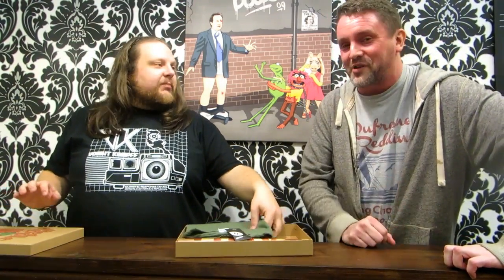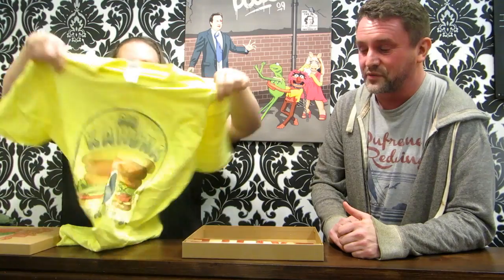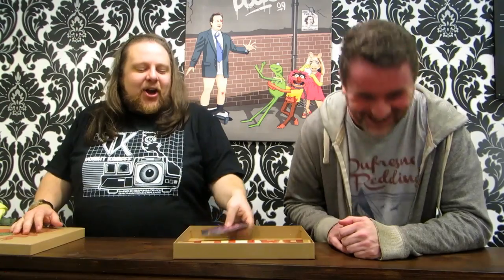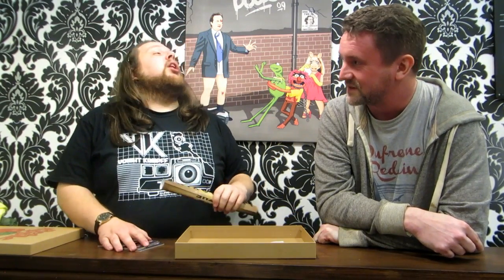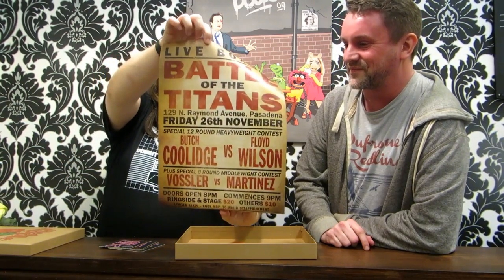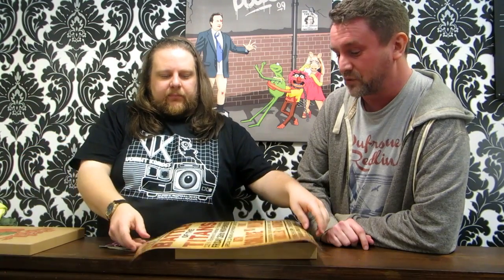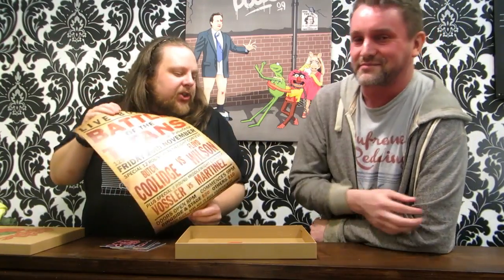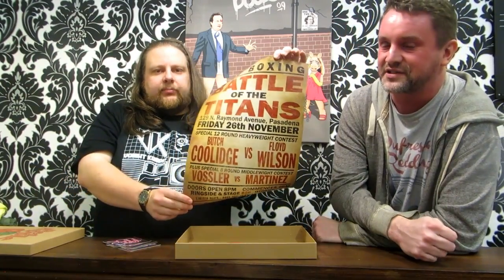Pulp Fiction Directors Cut Unboxing - 8Ball.co.uk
They have T Shirts in What? Rob and Ellis unbox the Pulp Fiction inspired Directors Cut Box set.